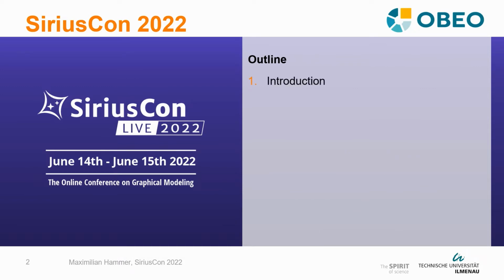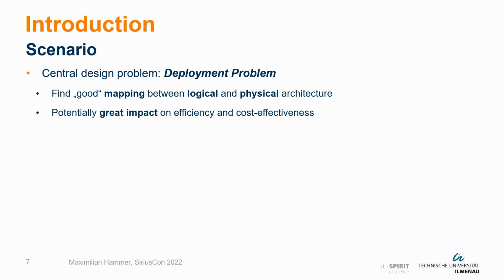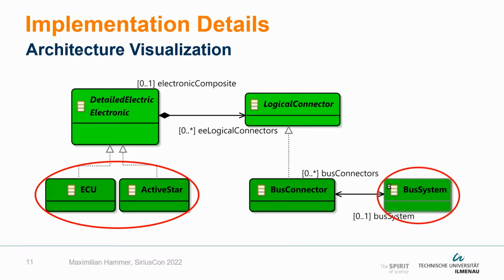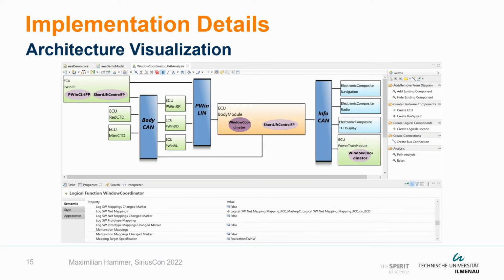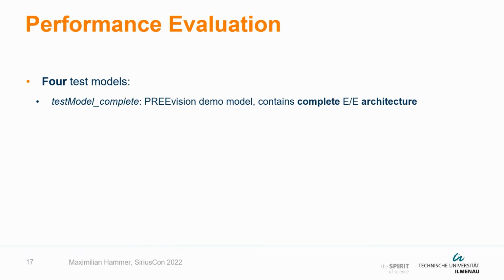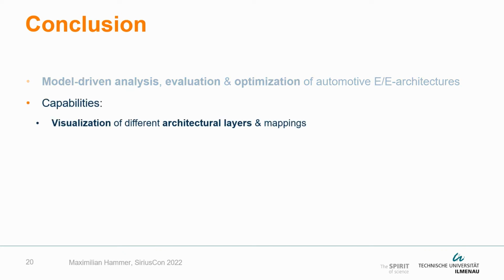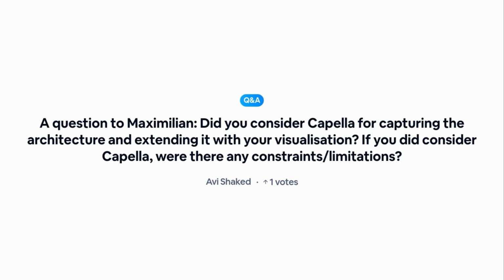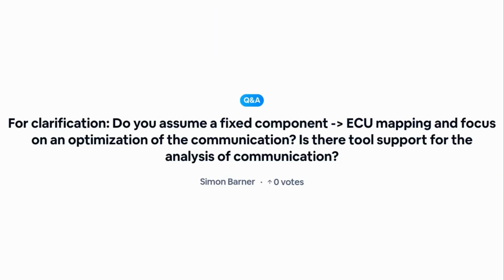SiriusCon2022 - Visualizing, Analyzing and Optimizing Automotive Architecture Models using Sirius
Presented by Maximilian Hammer from the Technical University of Ilmenau

Maximilian Hammer is a Research Assistant at Technical University of Ilmenau

Advancing digitalization affects almost all aspects of our modern world. A prominent example is that of modern automobiles. From primarily mechanical machines, cars have evolved into driving complex cyber-physical systems over the last decades. Optimizing such systems consisting of vast networks of sensors, actuators, control units, and communication systems is a huge challenge for today's automotive industry and requires standardized and integrated toolchains fit for purpose. Together with a prestigious automotive industry partner, the Technical University of Ilmenau developed an application together with an integrated toolchain for evaluating and optimizing automotive architecture models. This application is based on the Obeo Sirius project as well as the Eclipse Modeling Framework. Based on Sirius, we created a model editor which is used for visualizing, editing, but also analyzing and optimizing automotive models across the boundaries of different architectural layers.